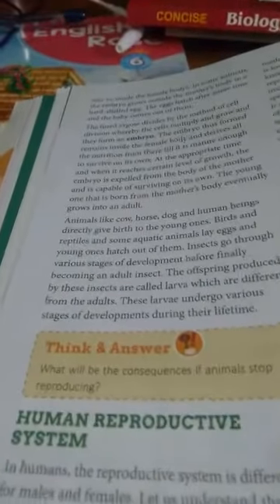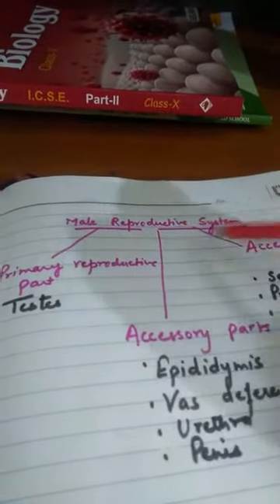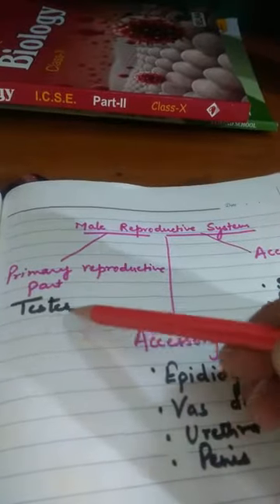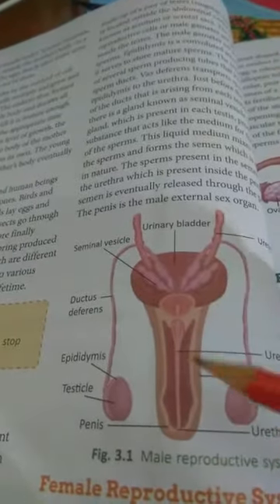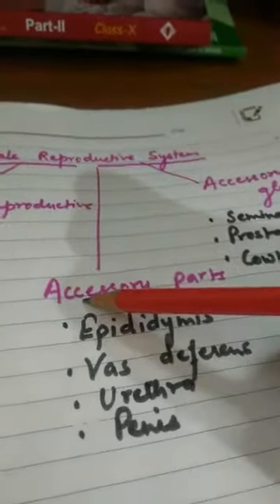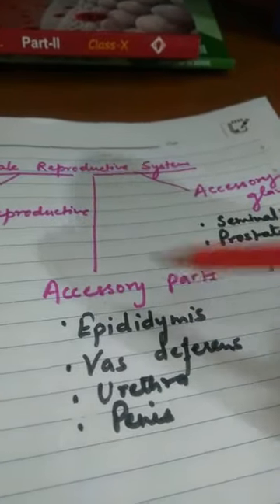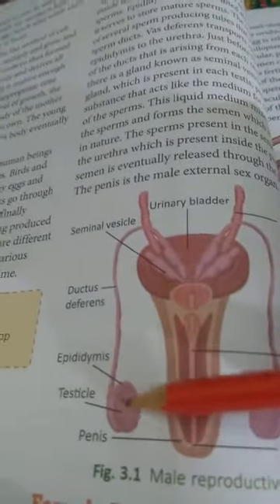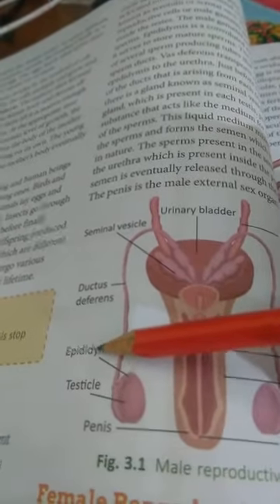Reproduction in animals ( Class 8) part 1